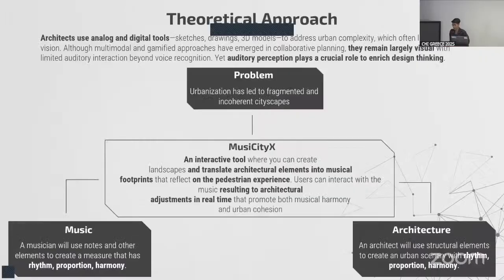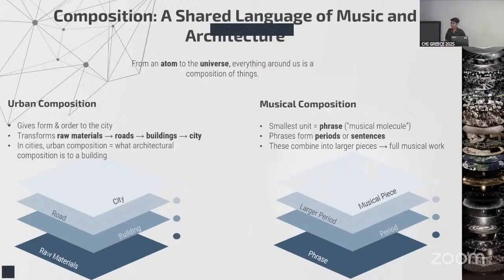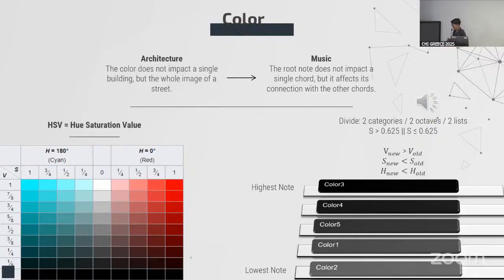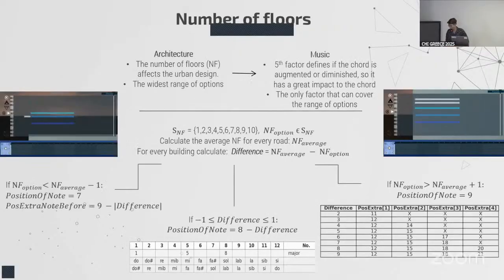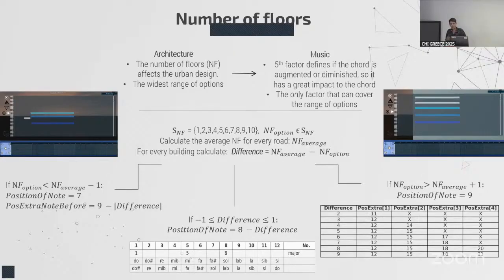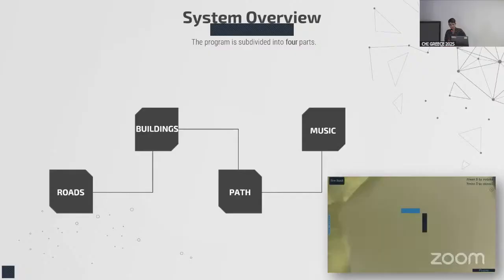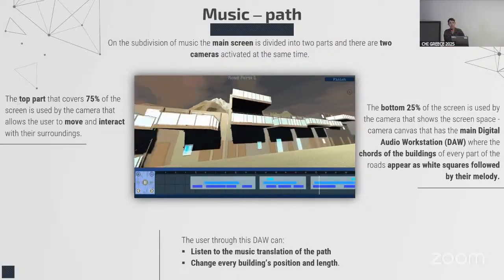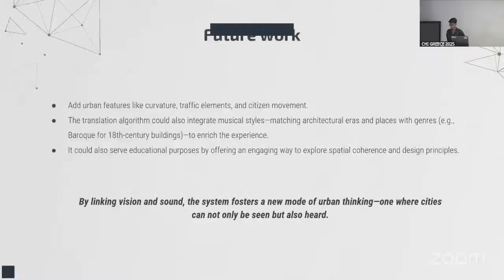MusiCityX: Conceptual Tools for Urban Architectural Design through Music Composition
Maria Algiannaki, Panos Parthenios, Katerina Mania

A sophisticated translation method was developed that connects architecture and music.